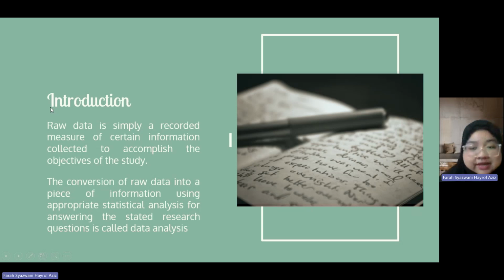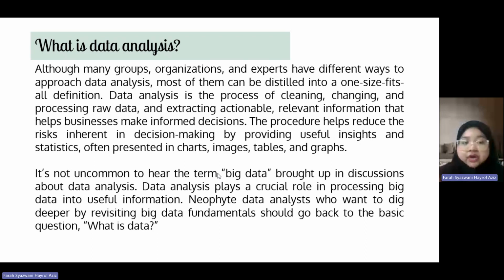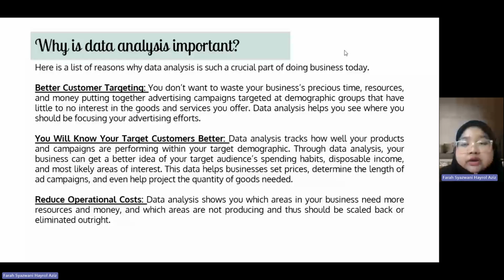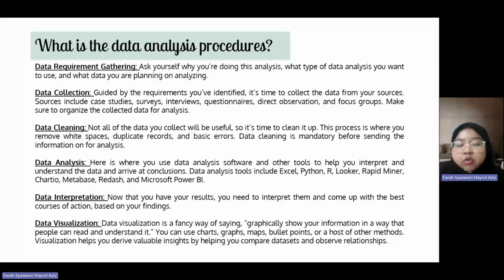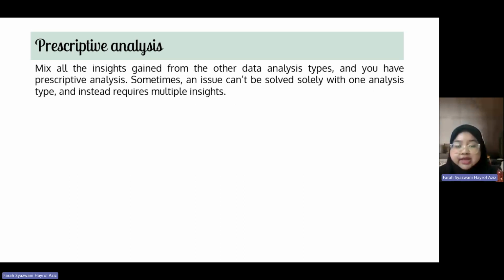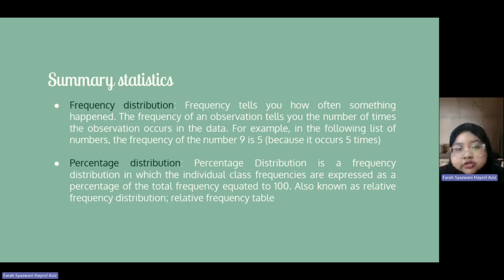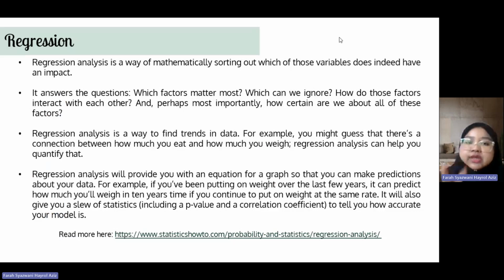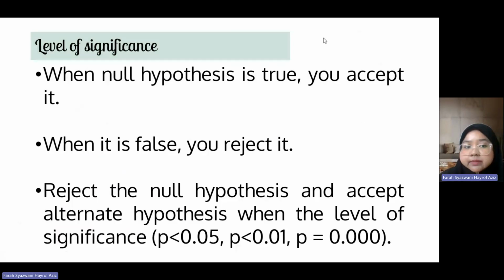Chapter 9 - Data analysis